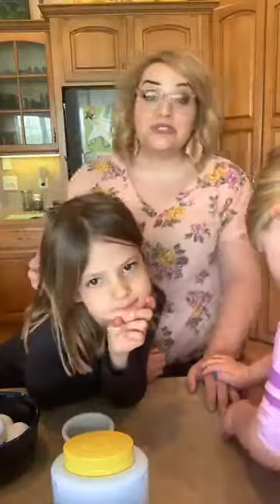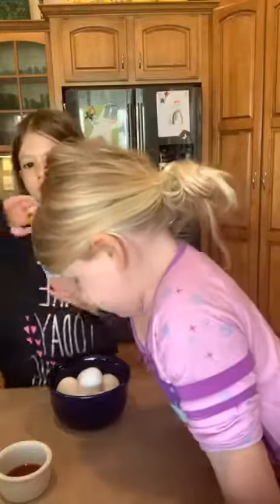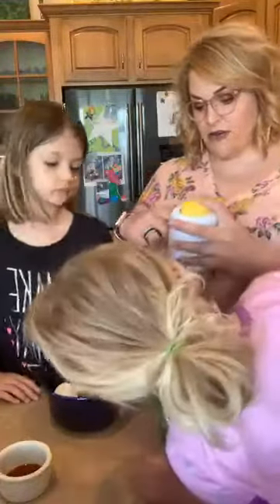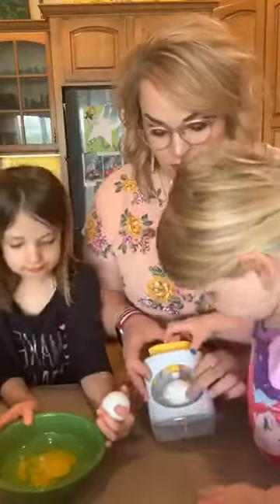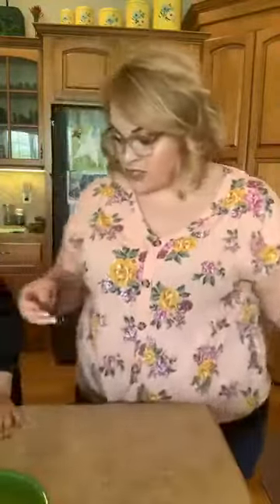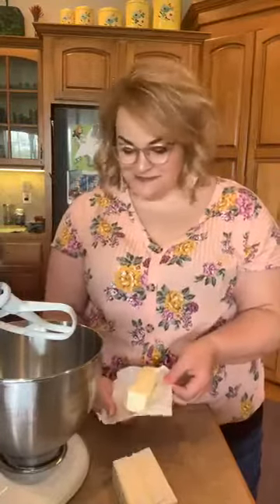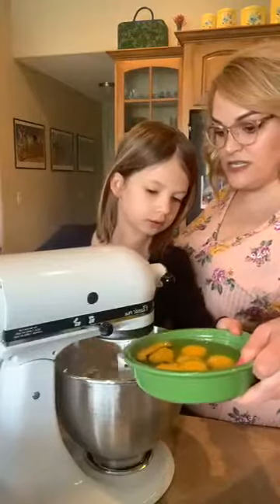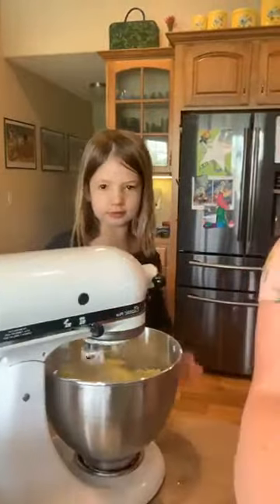Mrs Kiser's Quarantine Kitchen-Episode 5: Cream Cheese Pound Cake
Cream Cheese pound cake recipe from yummly.com, with homemade whipped cream and blackberries